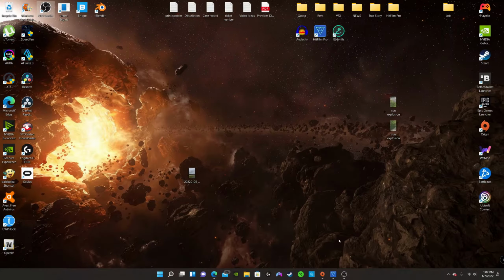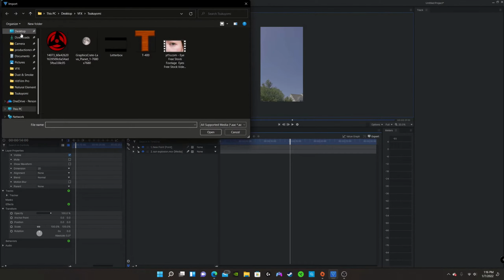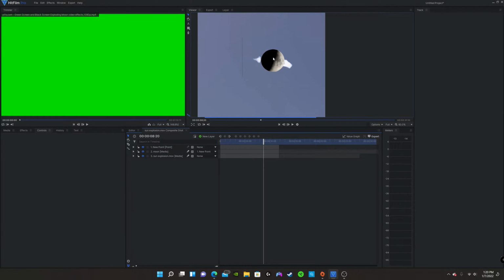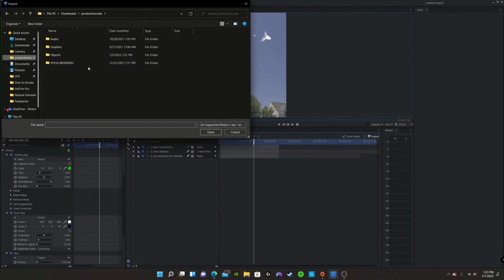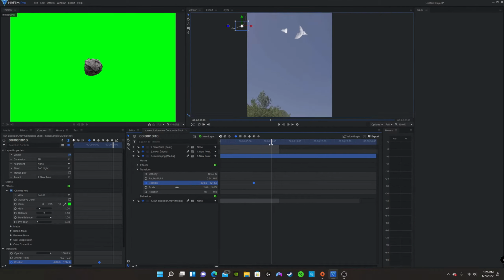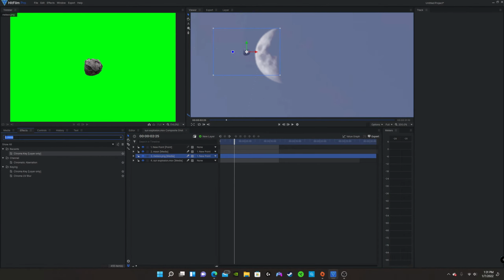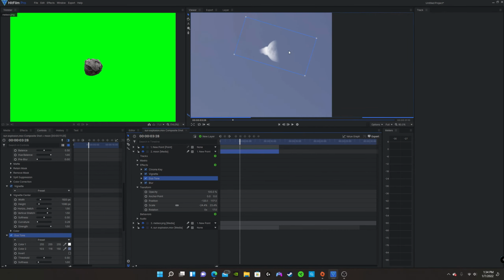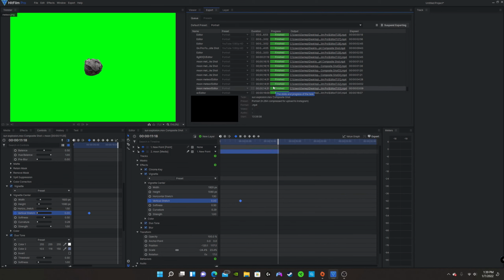How to make a Moon exploding Video VFX, easy and simple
VFX Artist
Video Editor

My Gear

My Favorite Gaming monitors...